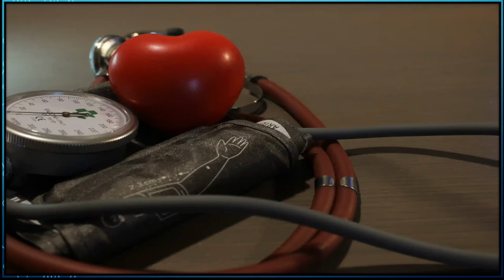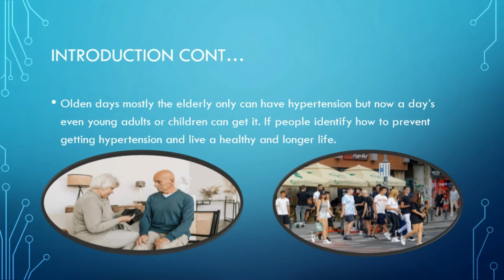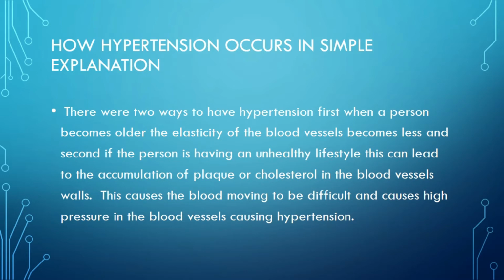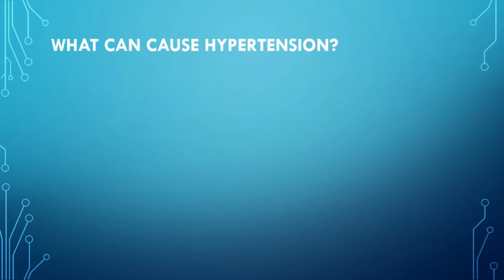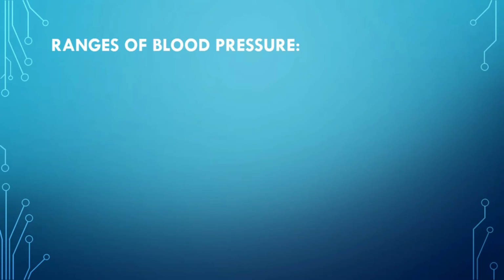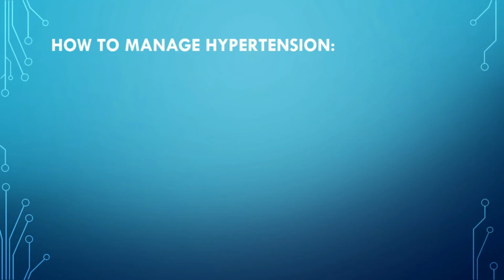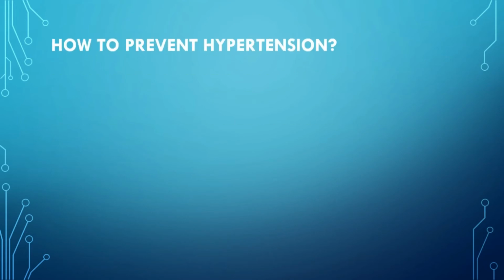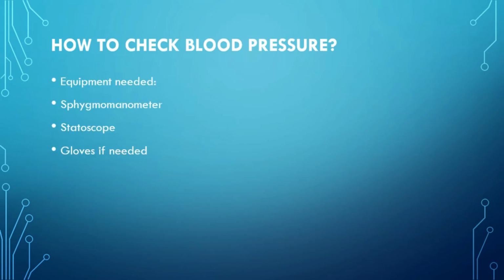Hypertension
This video describes  hypertension and how to manage it at home and how to check blood pressure manually